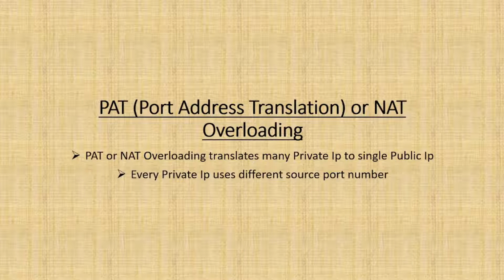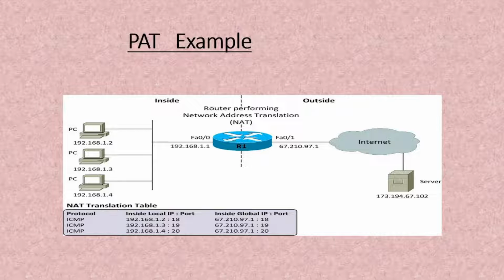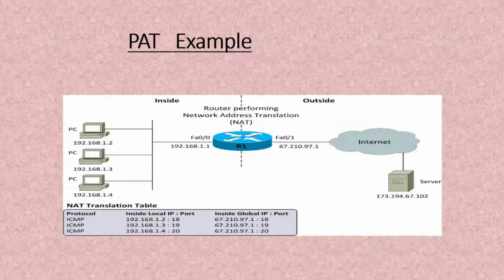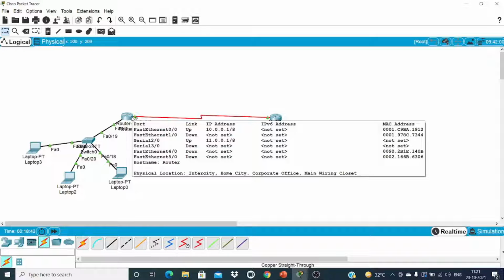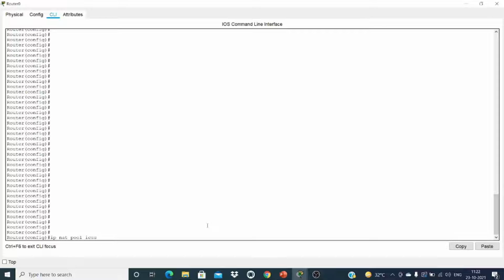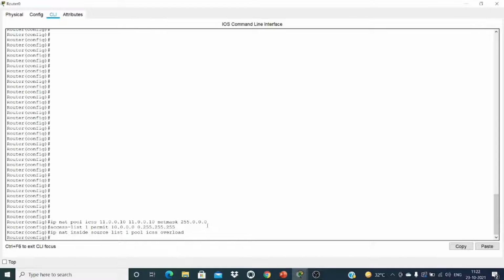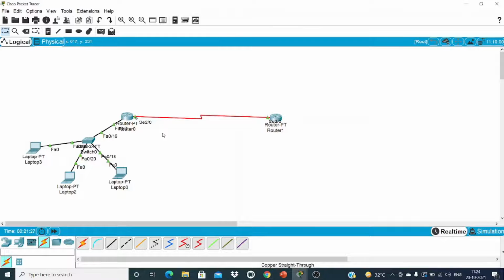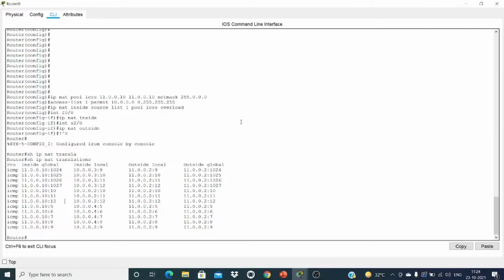PAT or NAT Overloading - Indian Cyber Security Solutions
This tutorial explains PAT, which is used to translate many Private IP of a Lan to a single Public Ip to communicate across Wan circuits.

00:22 - PAT
01:19 - Advantages of PAT
01:45 - PAT Example
03:00 - Configuration

To learn more about CCNP Course module and its application of it, visit our course details